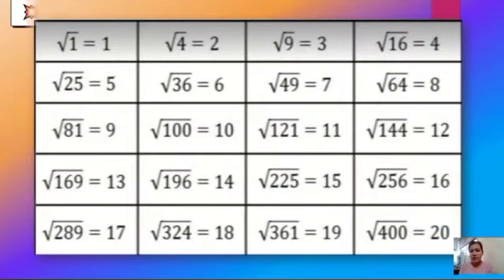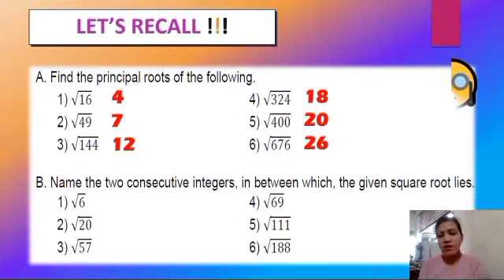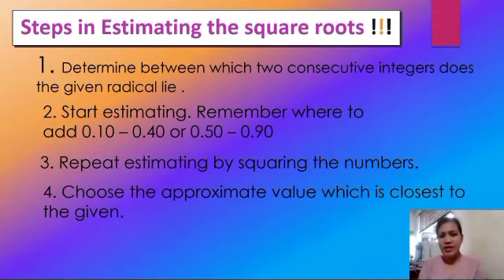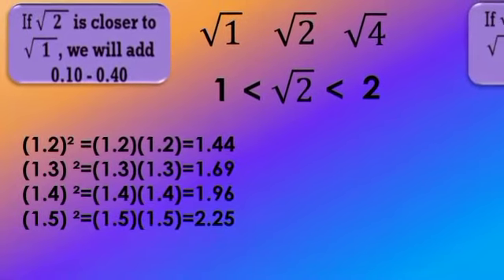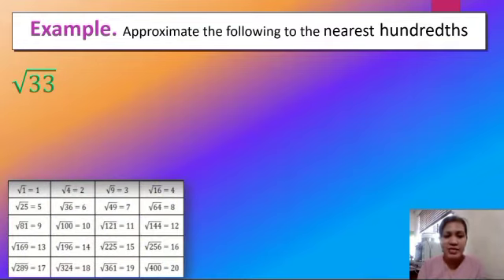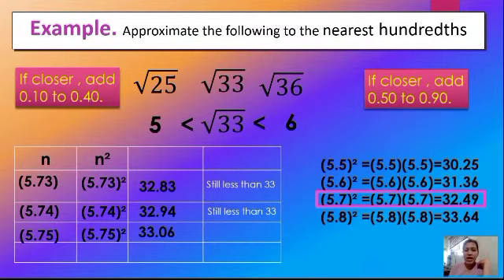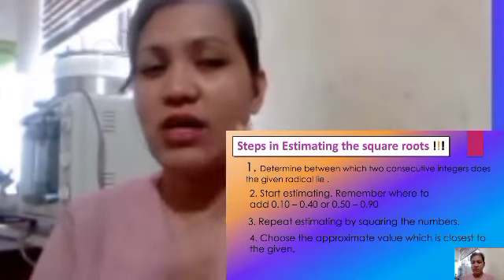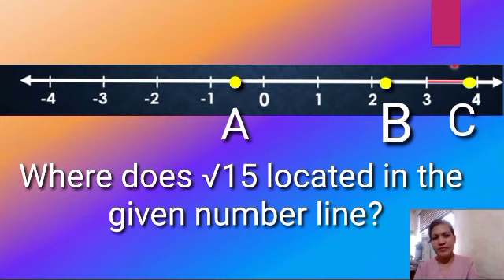ESTIMATING SQUARE ROOTS(Fast and Easy)|Week7|TEACHER JANEELI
Estimate SQUARE ROOTS
Plot Points in a number line.